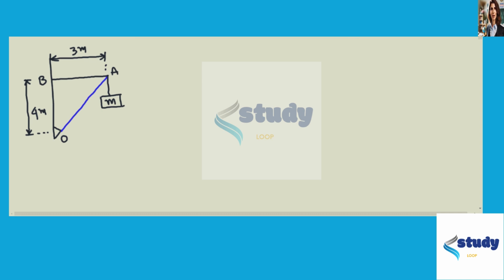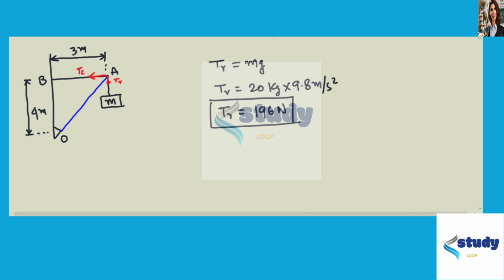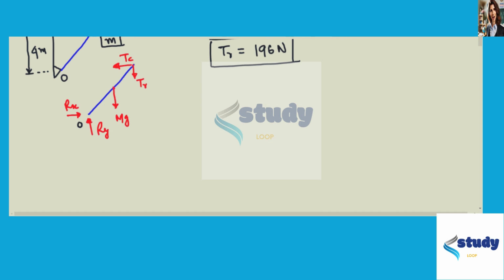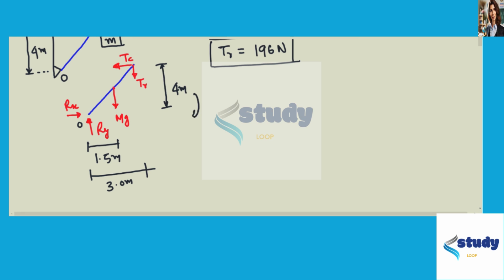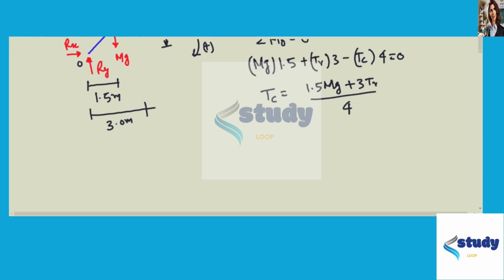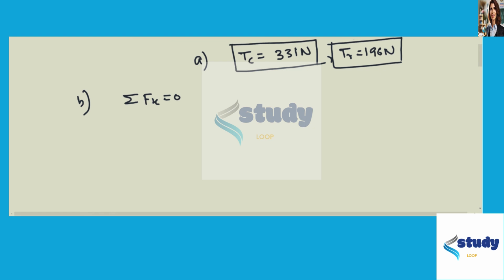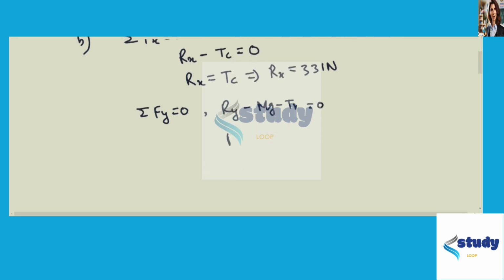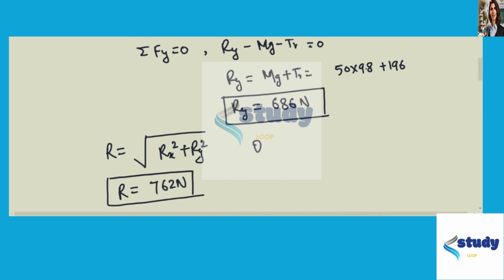One end of a heavy beam of mass $M=50 0 mathrm{~kg}$ is hinged to a vertical wall, and the other end